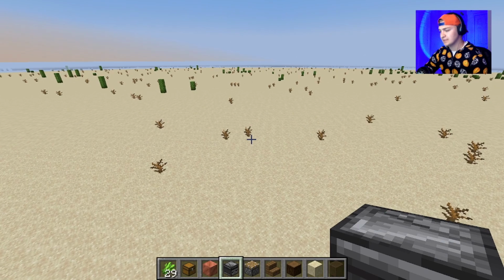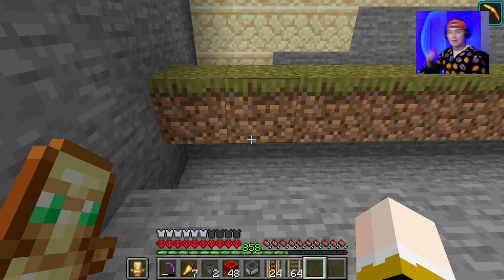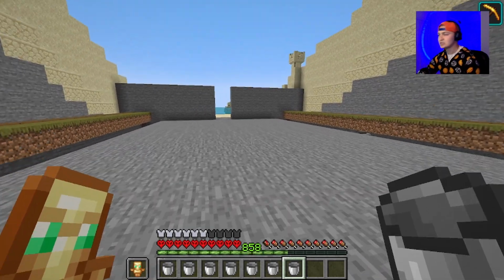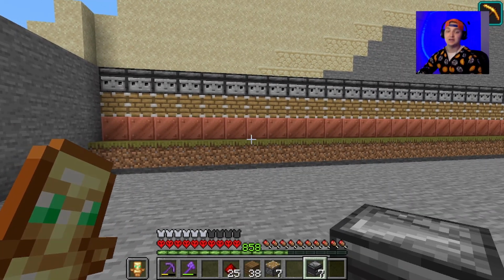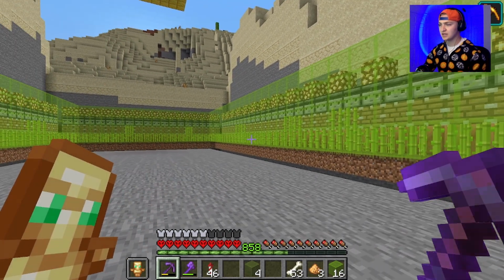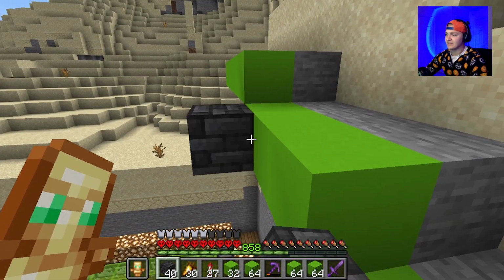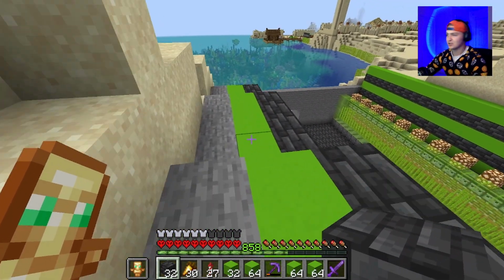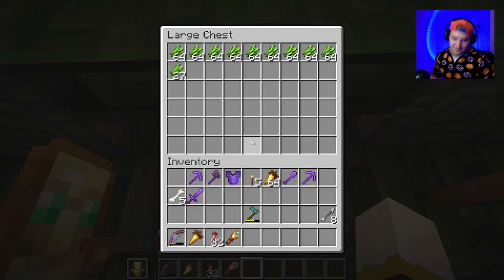Fully Automatic Sugarcane Farm! Minecraft Hardcore Let's Play Episode 29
I dugout an entire mountain for this farm! Thank you all so much for all the support on the series! I am really having a lot of fun!
Please let me know other things you want to see in our world!